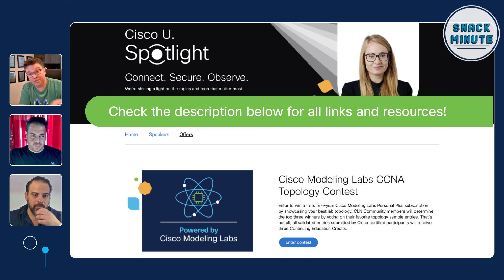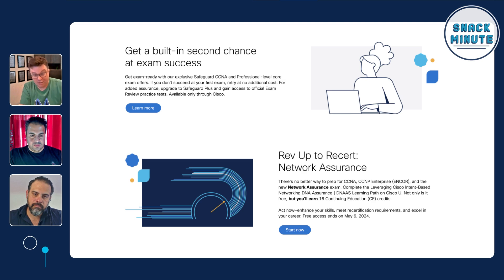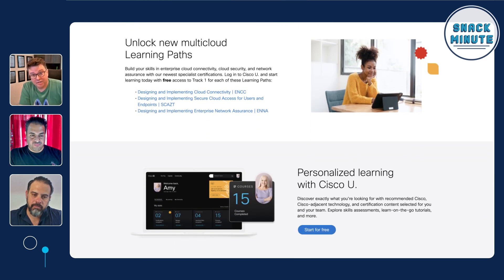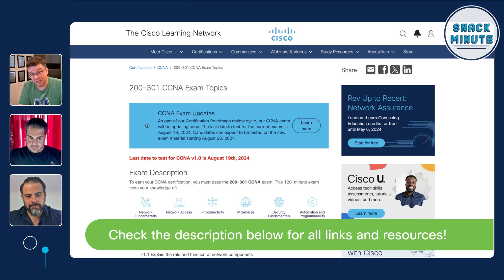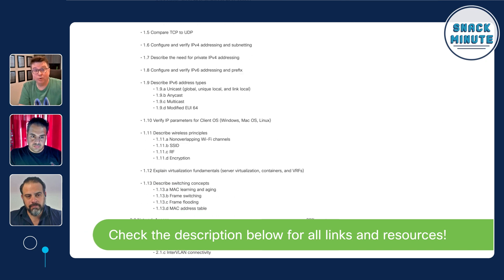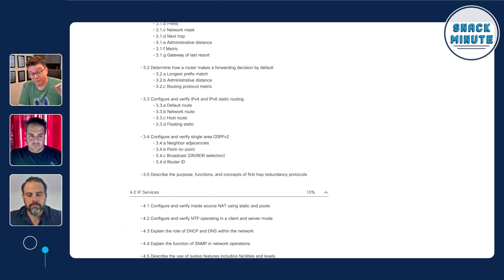CCNA Topology Contest | Snack Minute Ep. 143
Attention network enthusiasts and learners! Sharpen your skills in the Cisco Modeling Labs CCNA Topology Contest and enter to win a free, one-year Cisco Modeling Labs Personal Plus subscription. CML Contest details

Chapters
0:00 Introduction
0:56 Contest details and how to enter
1:45 Continuing Education Credits
5:49 Advice from Joe Clarke

What is Cisco Modeling Labs?
CML is a powerful network simulation tool that lets you design, test, and troubleshoot complex network scenarios using real Cisco images. It's perfect for CCNA prep, professional development, or anyone exploring networking concepts.

Questions about Cisco Modeling Labs? Ask in the comments!